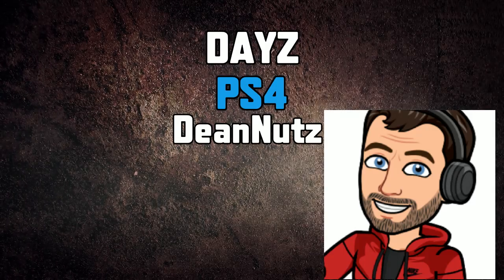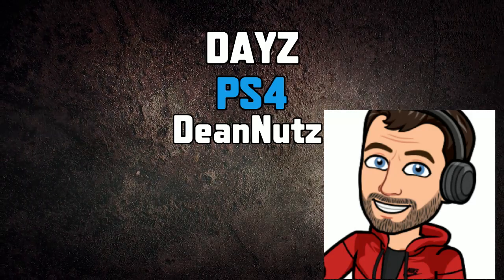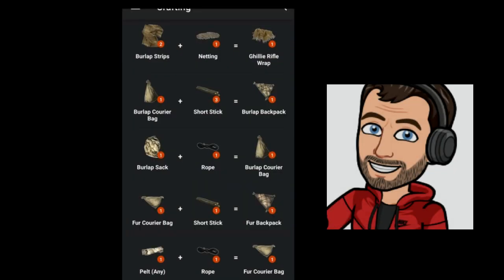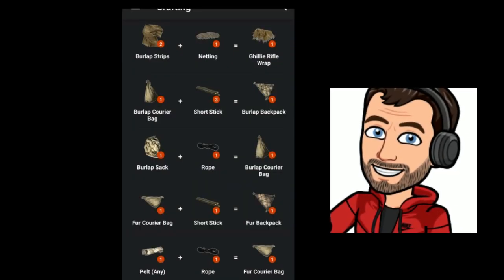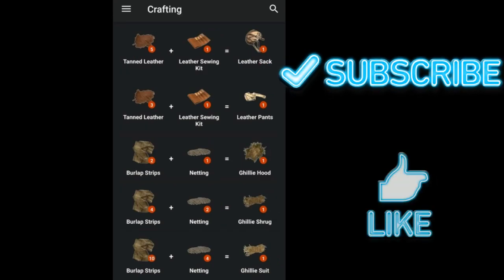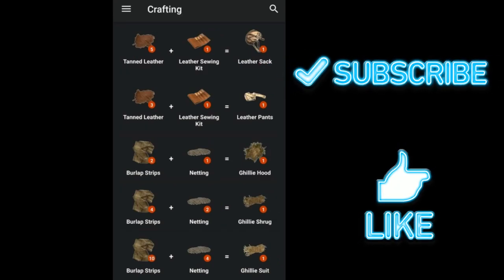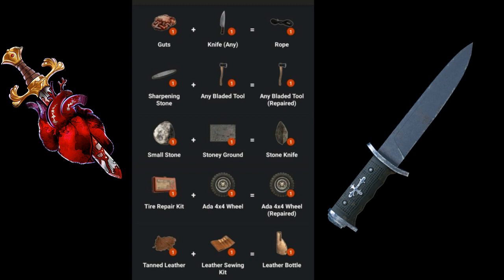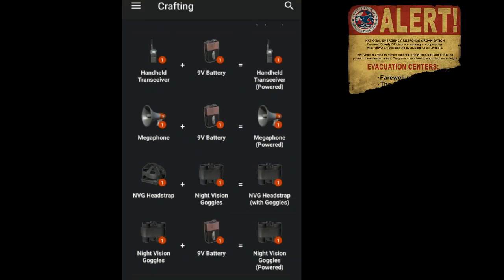DAYZ ps4 Crafting items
Dayz tips an ticks for ps4

Hope this helps if it did smash the thumbs up so others know 👍

Comment your thoughts an ideas below 🧟‍♂️

I Appreciate the support massively

Dayz tips tricks glitchs

Join our ps4 community: DeanNutz